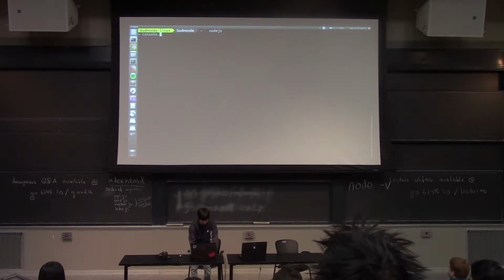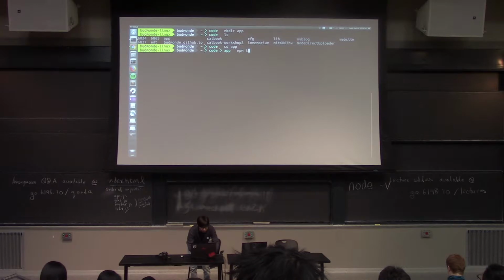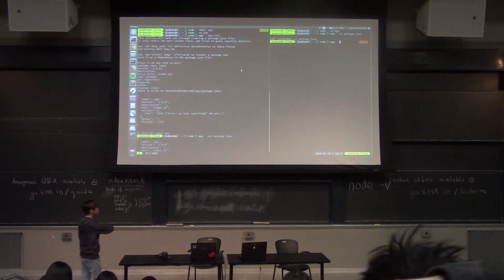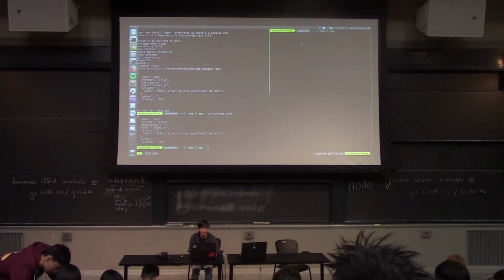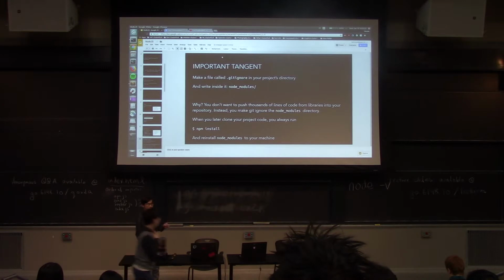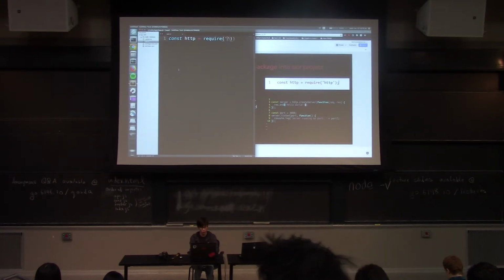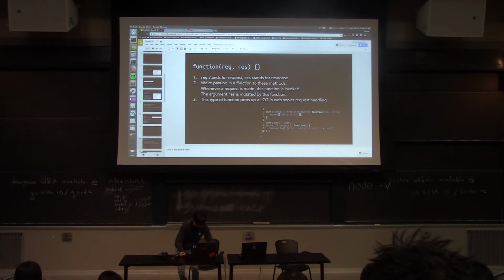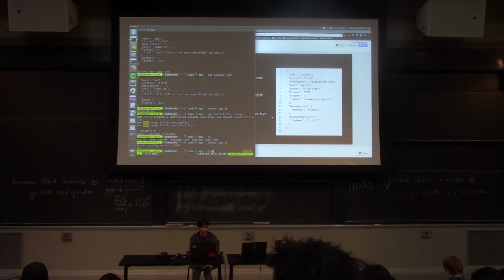IAP 2018 Day 3 - Catbook Workshop 3: Intro to NodeJS P1